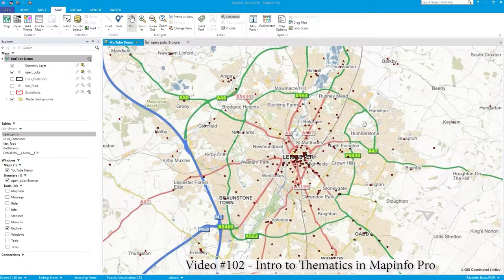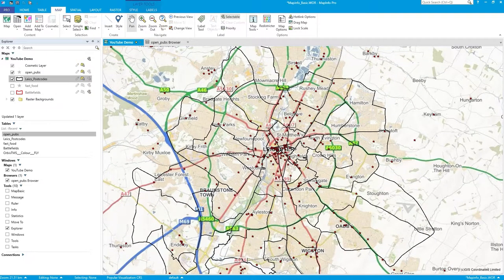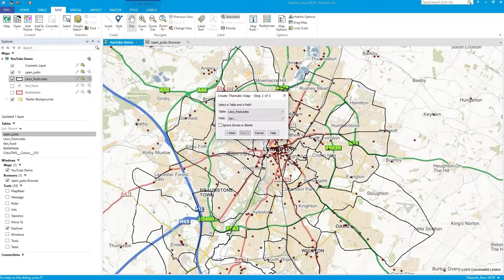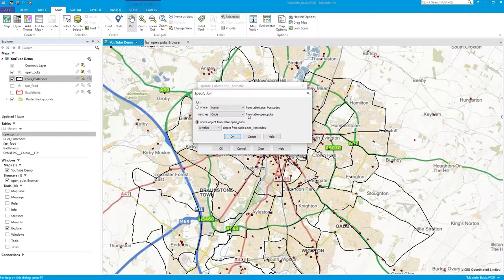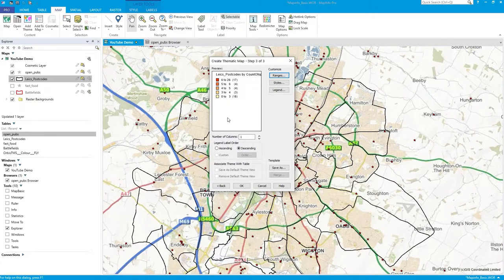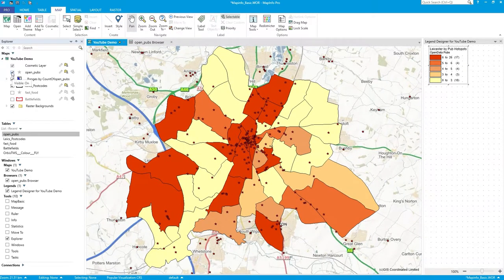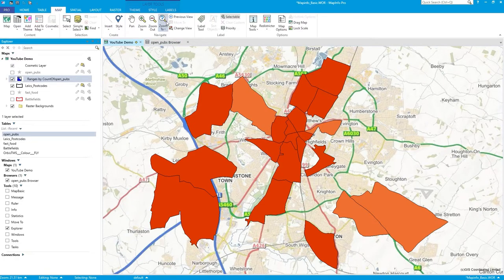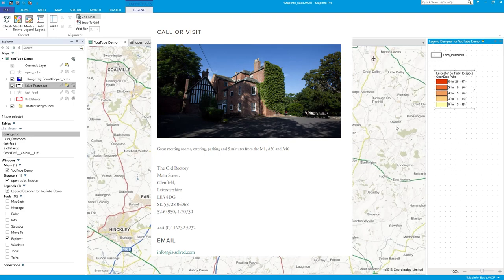MapInfo Pro - An Introduction to Thematics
Video #102
In this video, which follows directly on from Video #101, I use the pubs data used in previous videos to shade polygons. The polygons are postcodes in the UK, but could be any polygons such as zipcodes or communes.
The polygons are shaded using the number of pubs i.e. points found within each polygon. This is achieved by using a 'join'.